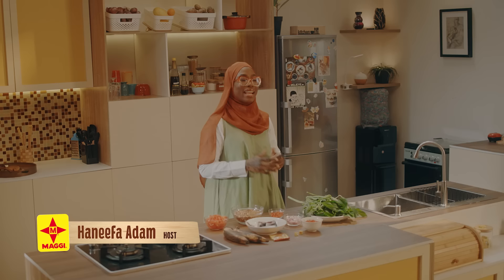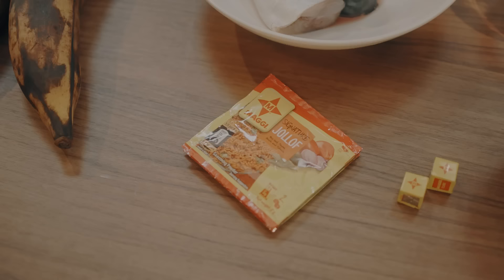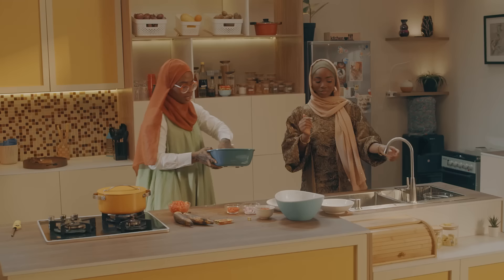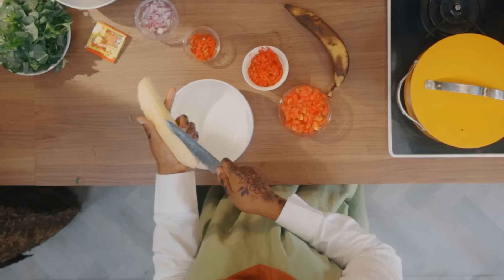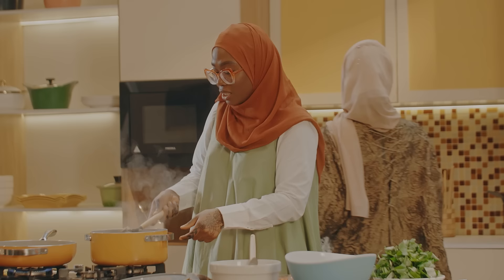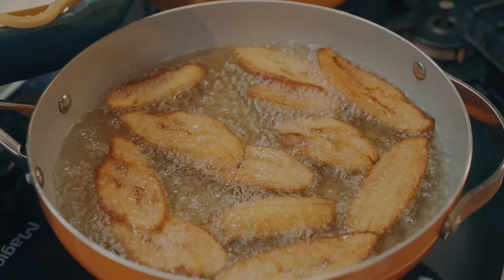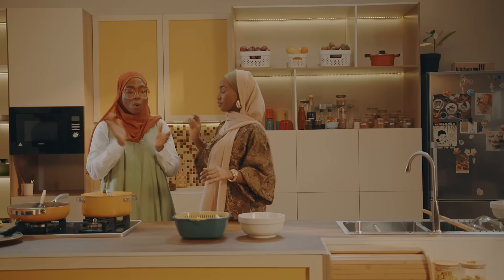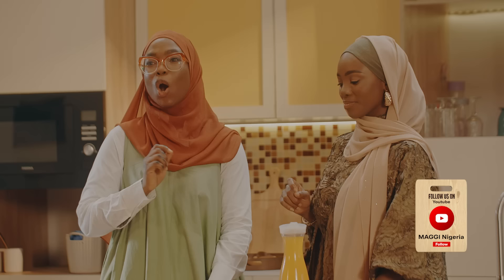Episode 23- Savoury Beans With Fried Plantain And Fish - Haneefah Adam | MAGGI Diaries Season 1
Today’s finished meal looks very artistic, but more importantly, it tastes delicious! Don’t miss watching how Haneefa Adam and her guest prepare Savory Beans with Fried Plantain, Fish and Veggies.